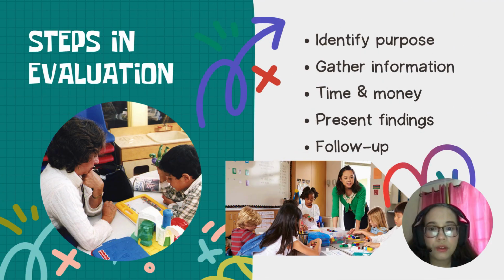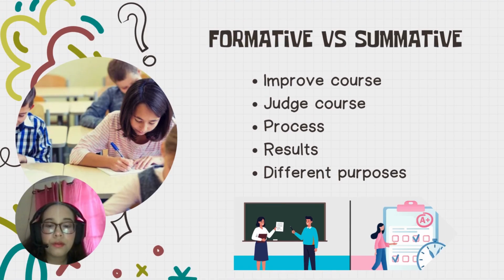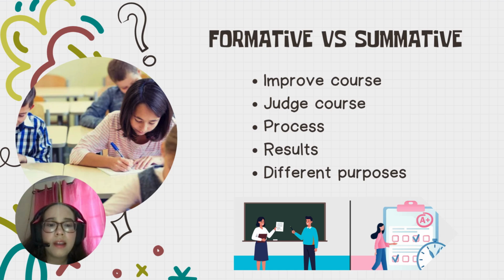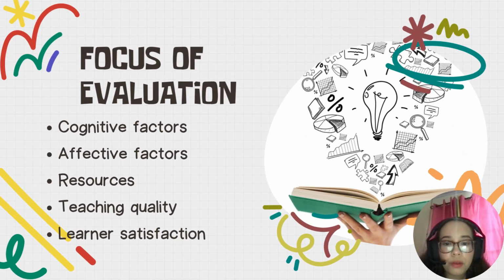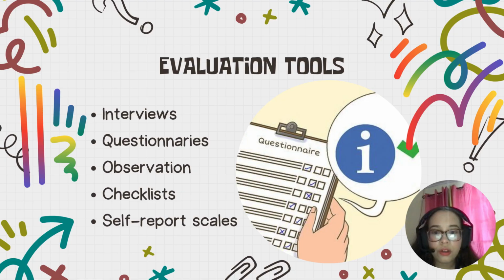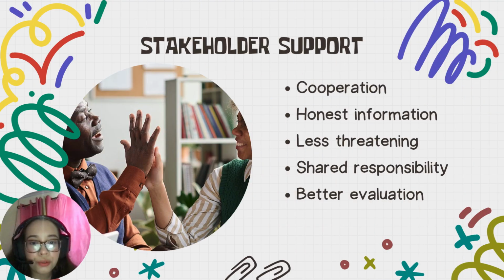TASK 5 - Monitoring and Assessment & Evaluation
Presented by Emily Ortega